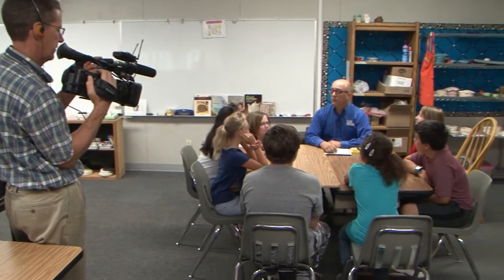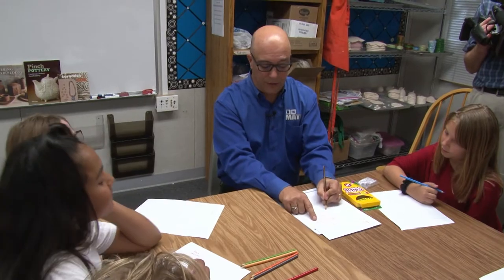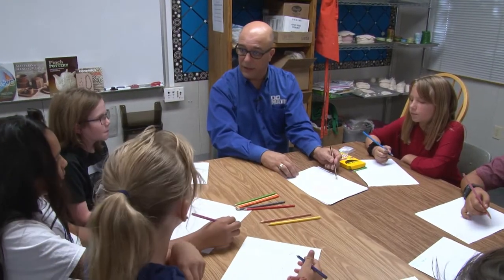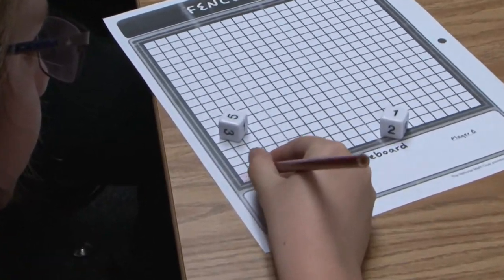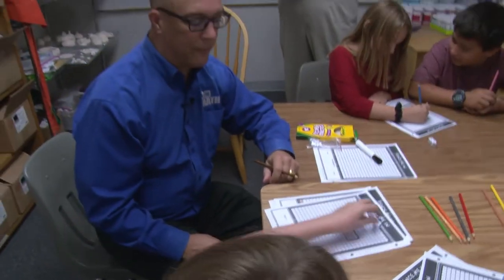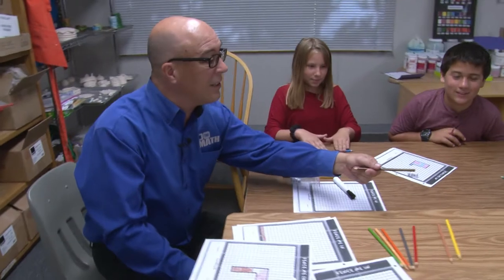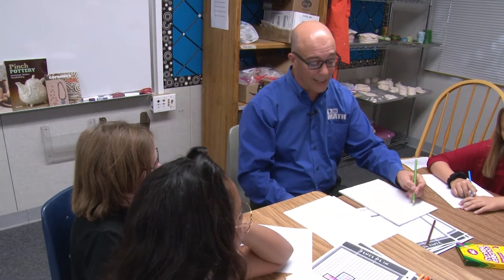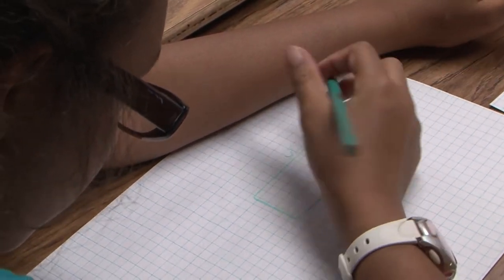DTM IN YOUR CLASS - Gorman School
Gorman Joint School District
Gorman, CA